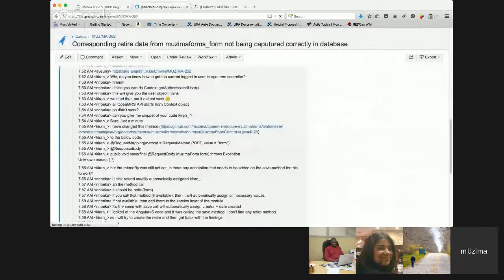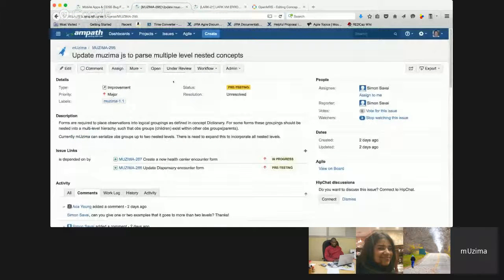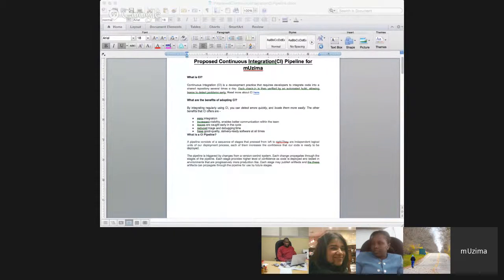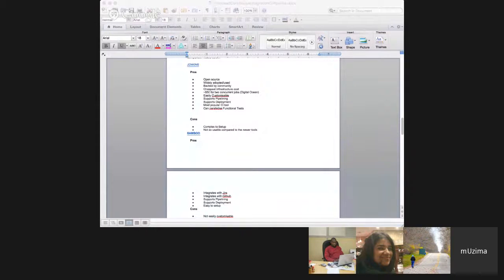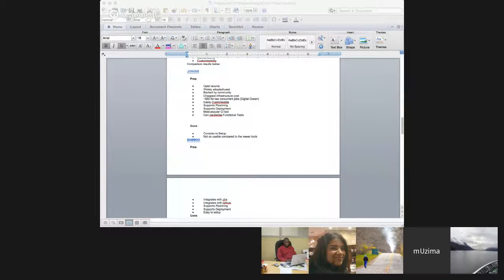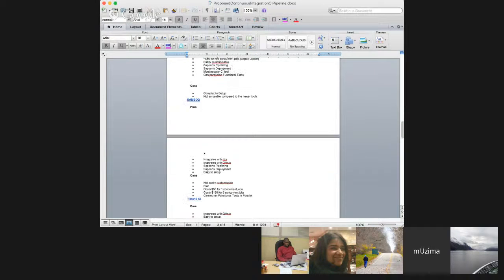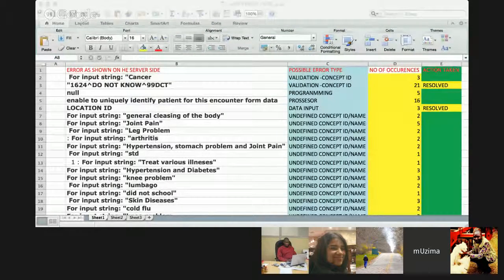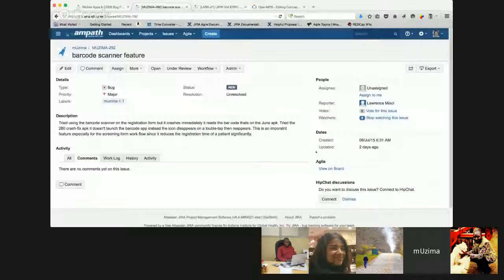mUzima Sprint Thursday Call 2015-07-16